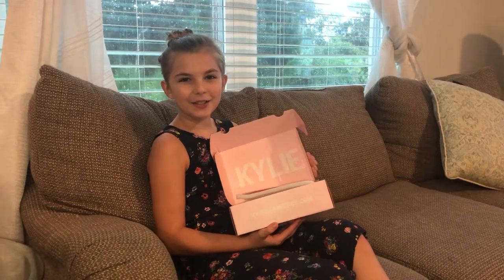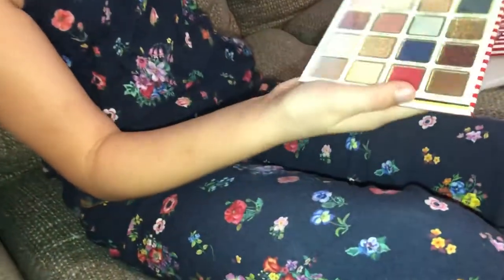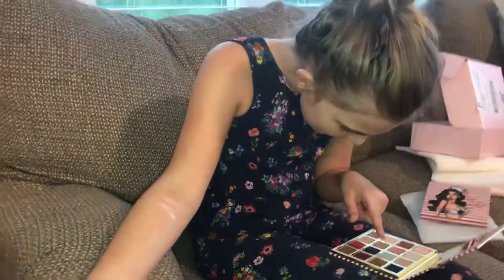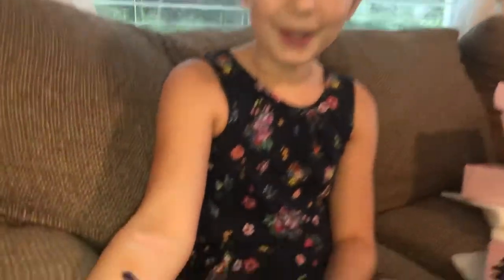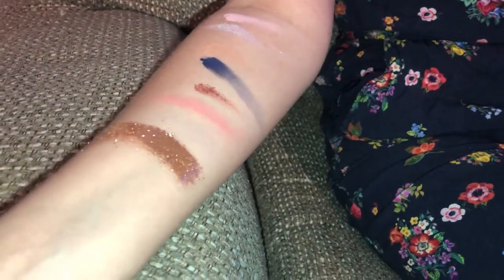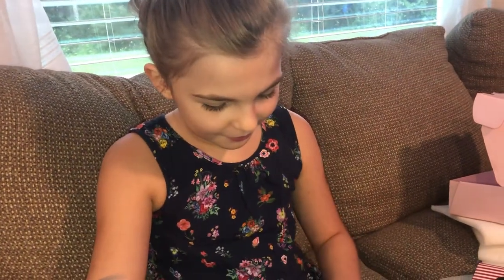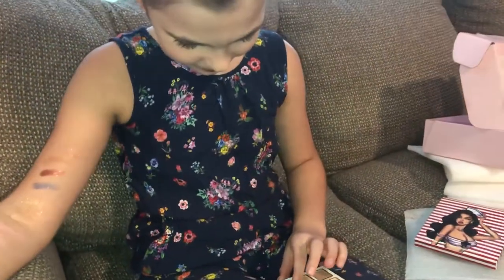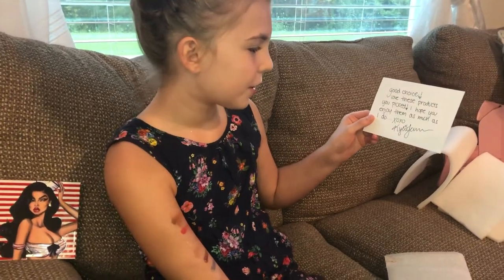NEW Kylie Jenner Sailor Pressed Powder Swatch